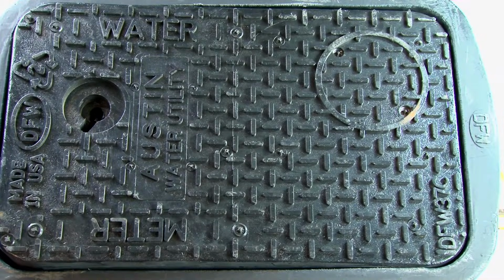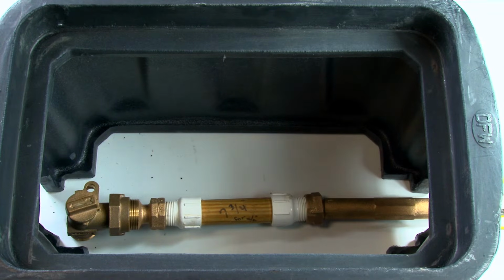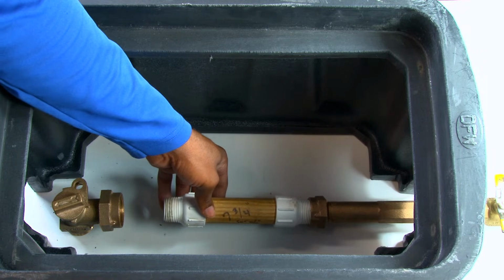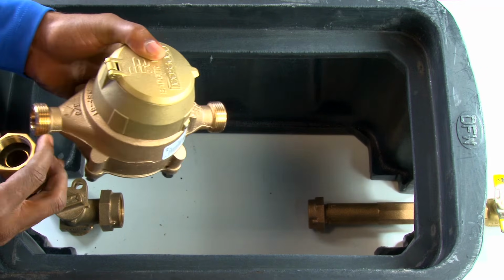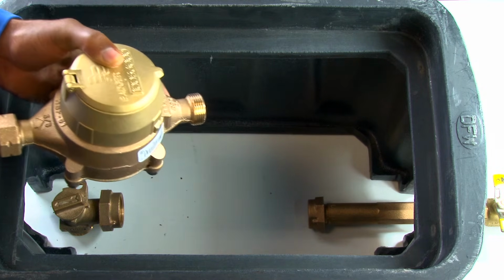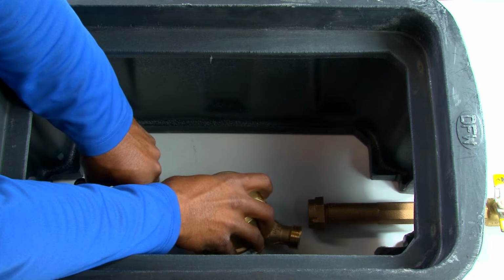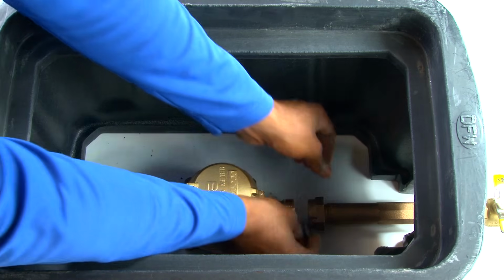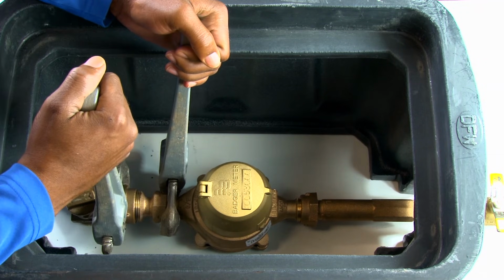Water Meter Installation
This helpful instructional video will help you learn how to correctly install a water meter.